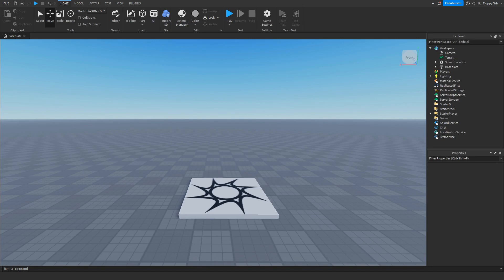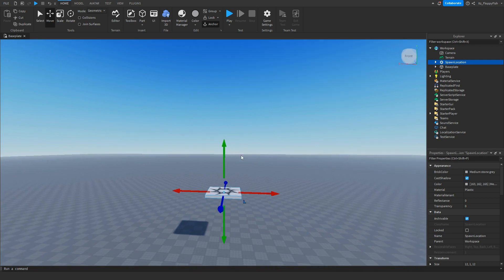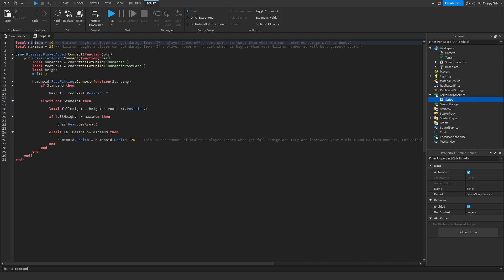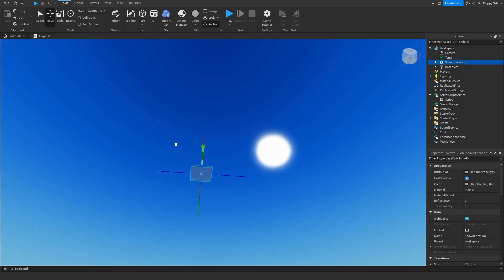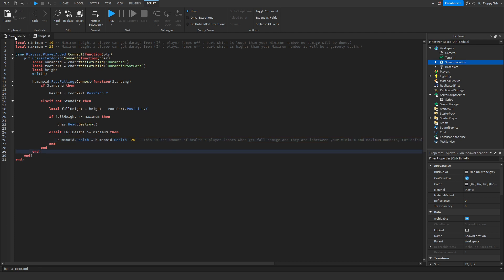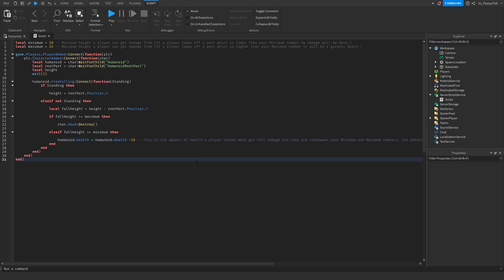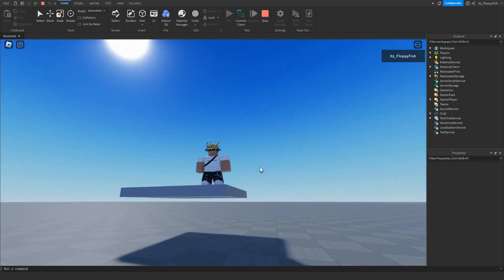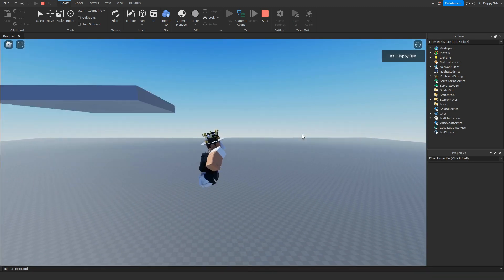HOW TO ADD FALL DAMAGE 🛠️ Roblox Studio Tutorial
In todays video I show you how to add fall damage into your Roblox Game.

Script ( In pinned comment )

Roblox Studio
Studio Tutorials